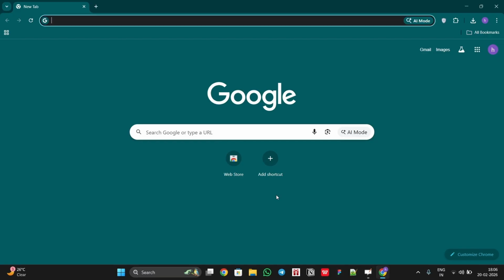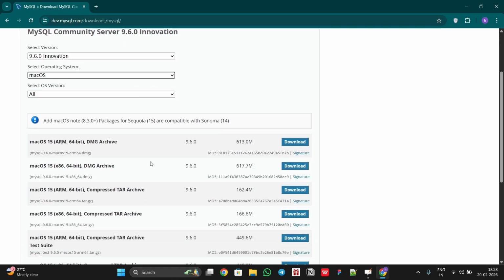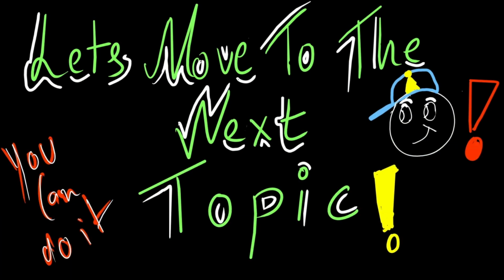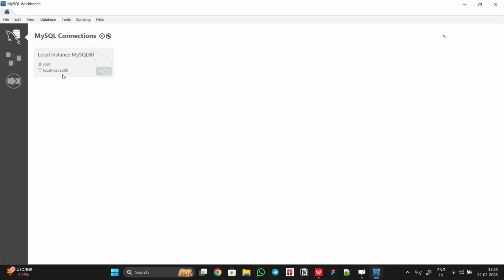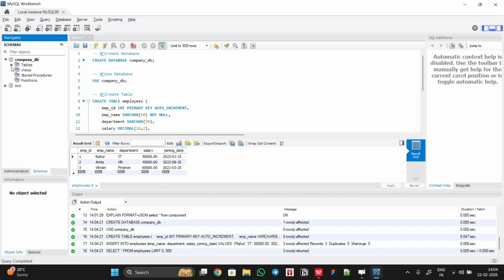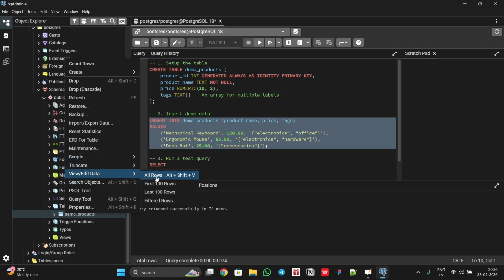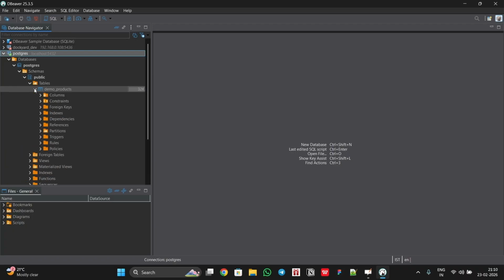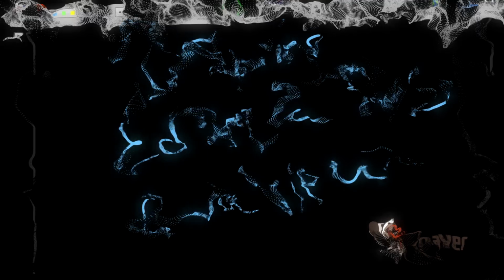2. Data Engineer | SQL Environment Setup | Complete SQL Beginner Playlist | Module 2 | MYSQL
👨‍🔧 Installation of MySQL (windows & mac) | installation of dbeaver (windows & mac) | installation of postgress (windows & mac) | SQL Editors & Tools Overview MySQL | SQL Editors & Tools Overview postgreSQL | SQL Editors & Tools Overview DBeaver

chapters
1. Start - 00:00
2. Installation of MySQL (windows & mac) - 00:10
3. installation of postgress (windows & mac) - 09:26
4. installation of dbeaver (windows & mac) - 14:55
5. SQL Editors & Tools Overview MySQL - 21:42
6. SQL Editors & Tools Overview postgreSQL - 31:53
7. SQL Editors & Tools Overview DBeaver - 39:29
8. Outro - 50:40